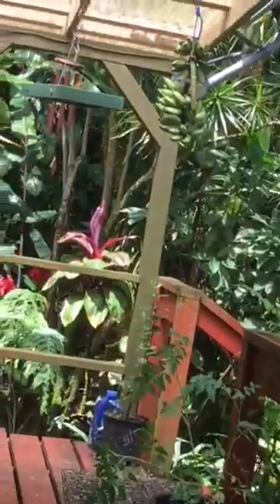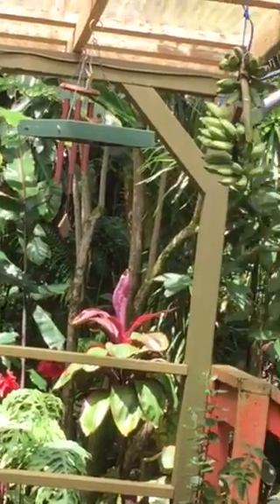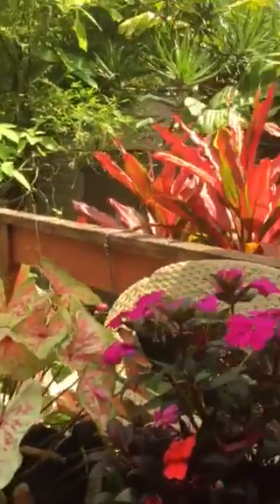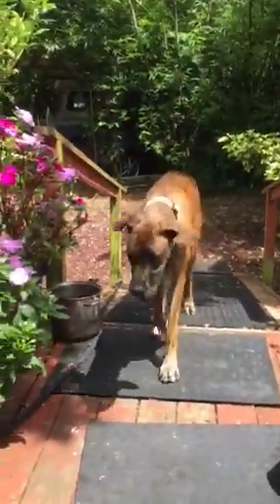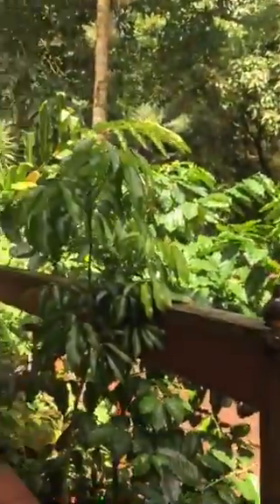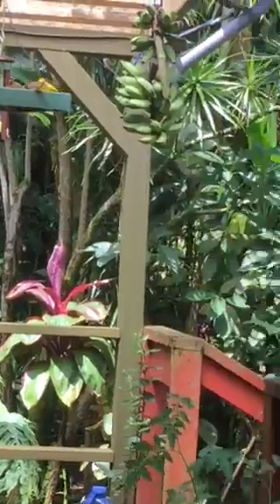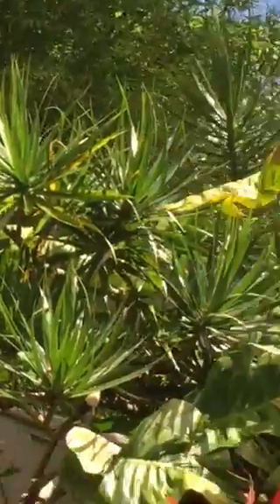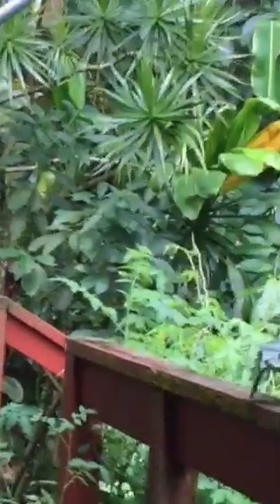Hawaii Mini Farm Sanctuary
My little Bliss Spot Pahoa Hawaii